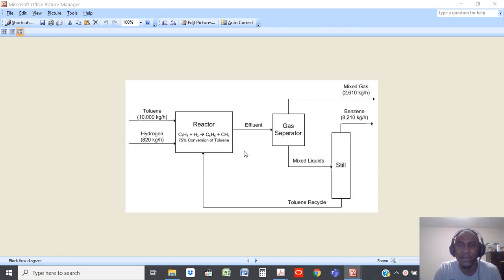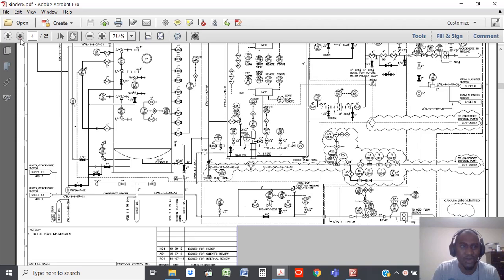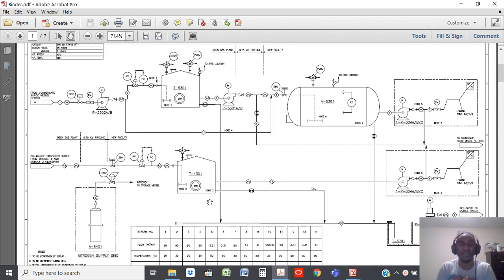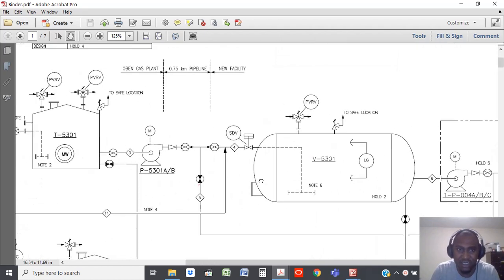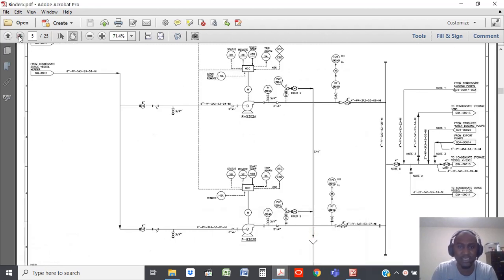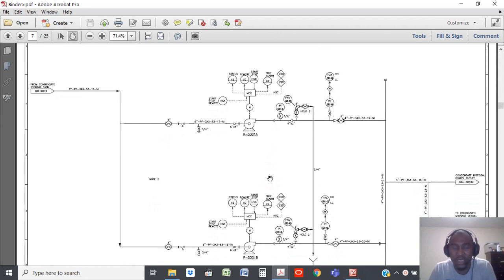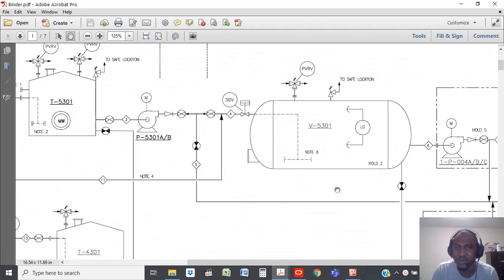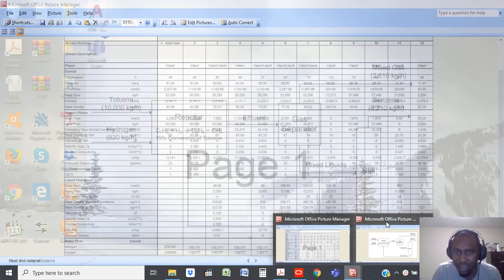Relationship between BFD, PFD, PFS, P&ID and HMB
In this video I go into detail about the relationship, uses and differences between BFDs (Block Flow Diagrams), PFDs (Process Flow Diagrams), P&IDs (Piping and Instrumentation Diagrams), HMBs (Heat and Mass Balance).